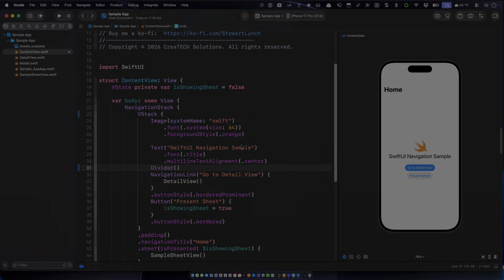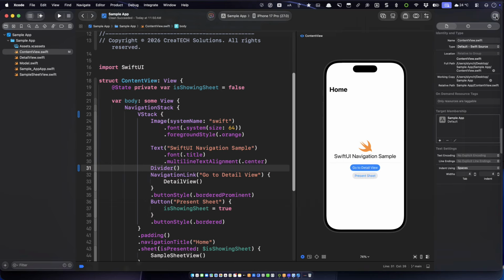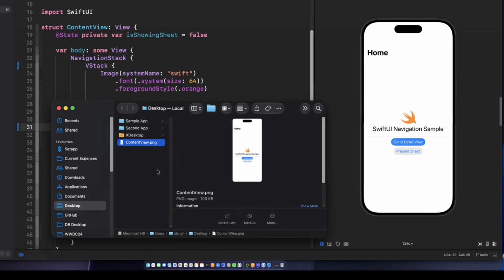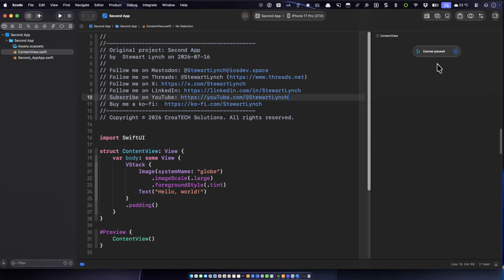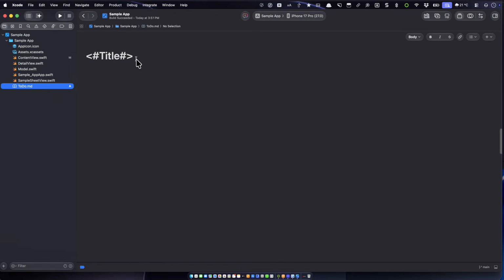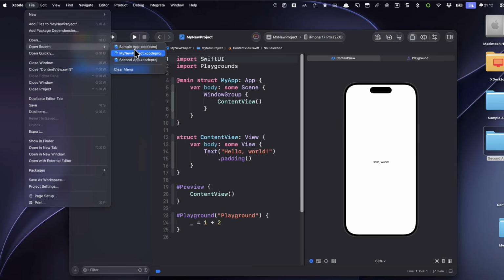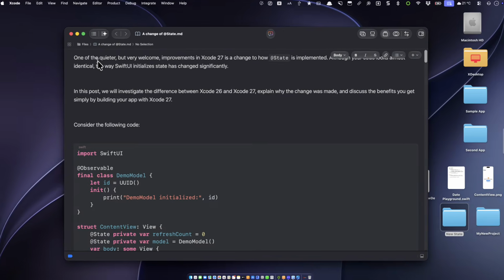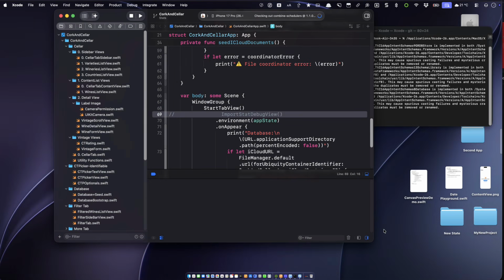What's New in Xcode 27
Xcode 27 introduces one of the biggest updates to Apple's development environment in years. The interface has been redesigned, project creation has changed, themes now extend across the entire workspace, Markdown editing is dramatically improved, and there are several new developer tools that can make your workflow more productive.
In this video, I'll guide you through the most important changes you'll encounter when moving from Xcode 26, including:
• Xcode 27 system requirements and compatibility
• Running Xcode 26 alongside Xcode 27
• The redesigned toolbar and customizable workspace
• New Preview Canvas controls and resizable previews
• Workspace-wide themes and project-specific themes
• Predictive Issues vs Build Issues
• Delete Derived Data directly from Xcode
• New file templates and Icon Composer
• The improved Markdown editor
• The new project creation workflow
• Opening standalone Swift and Markdown files without a project
• Tips for working safely while Xcode 27 is still in beta
I'll also demonstrate a workaround that allows you to continue using Xcode 26 on macOS 27, something many developers will find useful while transitioning.
This video is the first in a series covering Xcode 27. Upcoming videos will explore Device Hub, agentic coding, and building, signing, notarizing, and distributing macOS applications.
If you're planning to adopt Xcode 27, this is the perfect place to start.

Table of Contents:
00:00 Xcode 27 Changes & Requirements
02:00 Redesigned Xcode Toolbar
04:42 SwiftUI Preview Canvas Updates
07:38 Xcode Themes & Project Styling
10:37 Build Issues, Derived Data & Templates
13:44 New Xcode Project Workflow
16:16 Standalone Swift & Markdown Files
19:17 Run Xcode 26 on macOS 27

Recommended Resources:
Big Mountain Studio Books
AI Mastery in SwiftUI